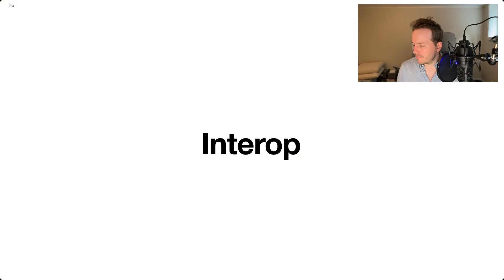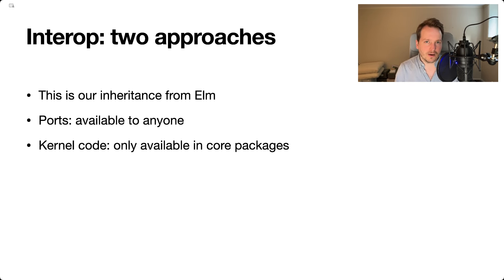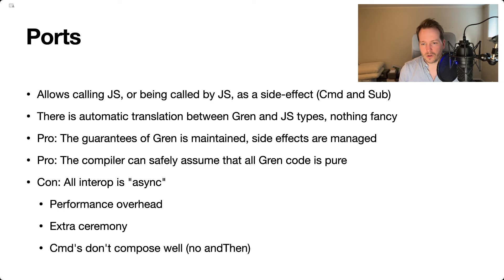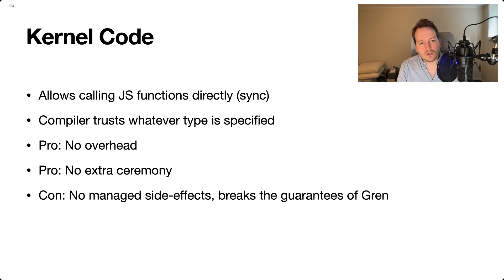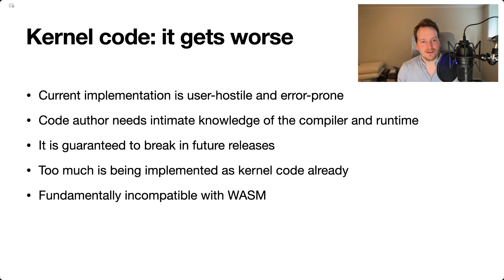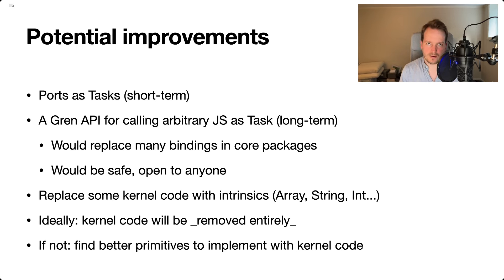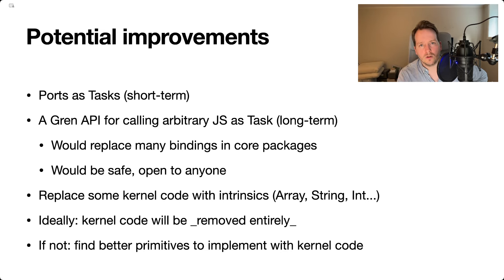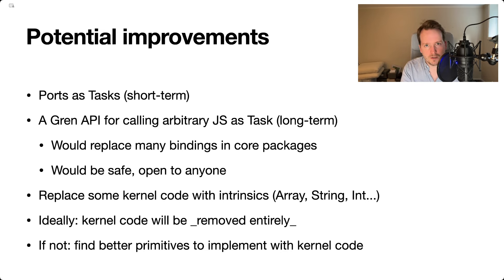The future of interop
Gren has two ways of calling, and being called by, JavaScript: Ports and Kernel Code. How do these approaches differ, and how will they evolve in the future?

0:00 Intro
1:36 Ports
4:45 Kernel code
11:08 Future improvements